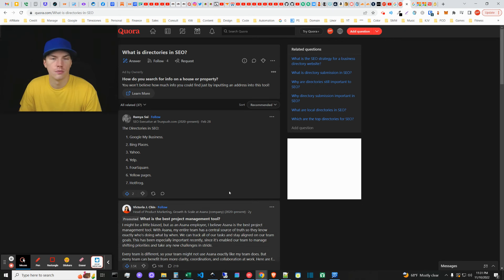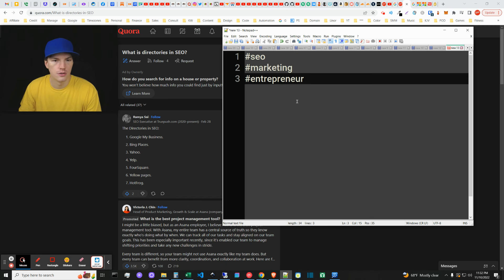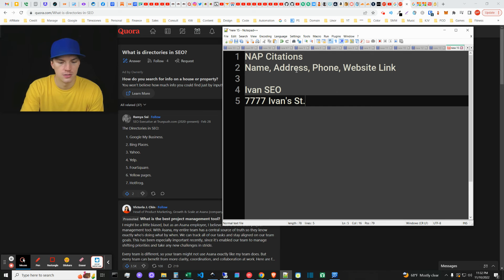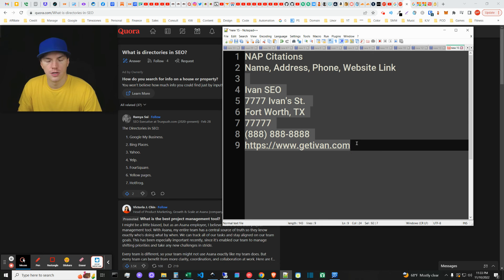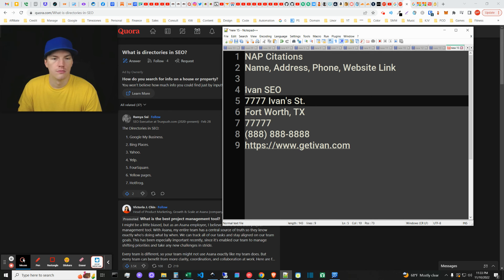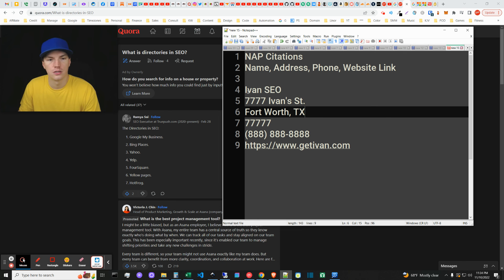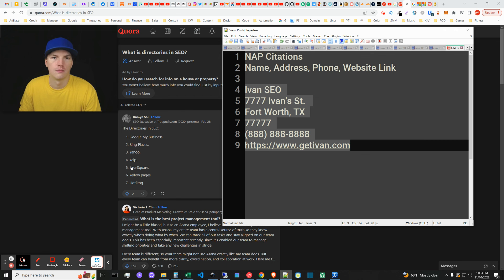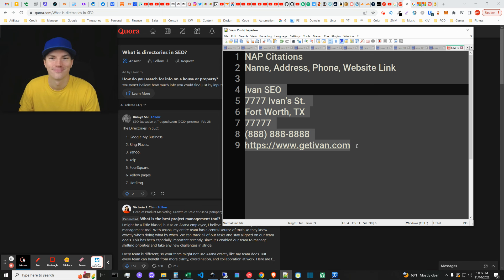What are Directories in SEO?